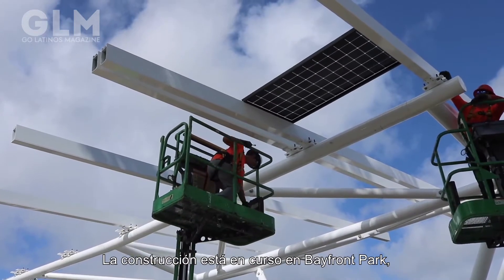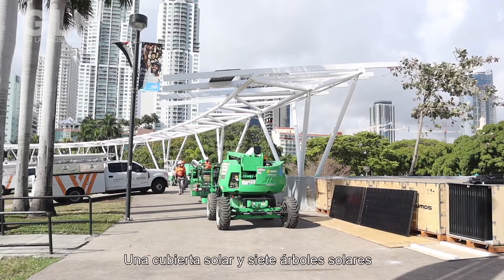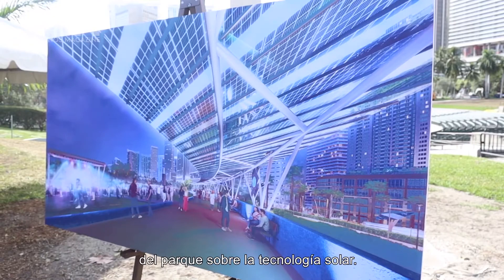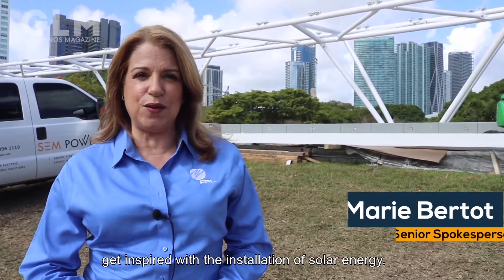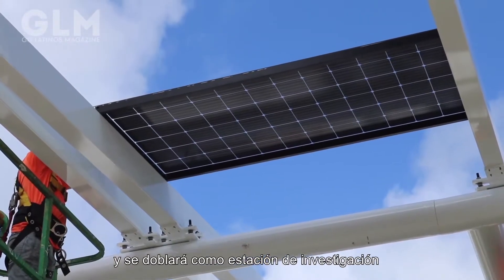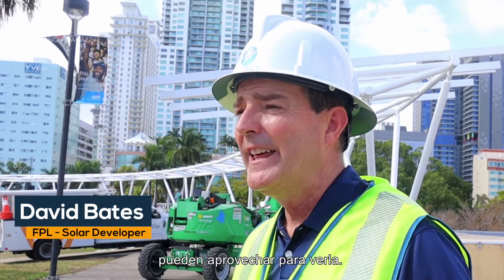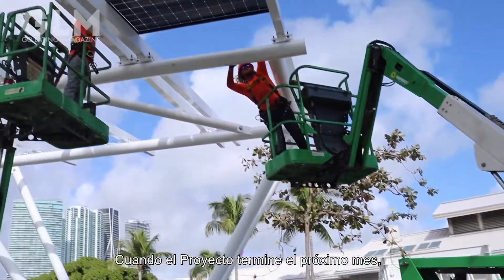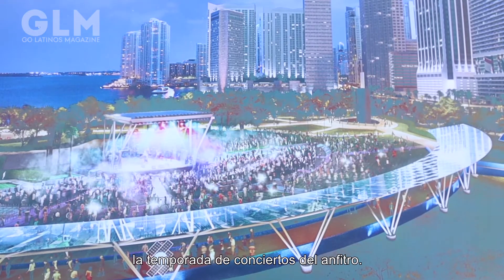FPL, Bayfront Park management trust and the City of Miami ‘Amp Up’ Bayfront Park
FPL, a solar energy leader, has partnered with the City of Miami and Miami-Dade County to increase the area’s renewable footprint, and invest in research and technology that helps improve Miami’s resiliency for the future. Earlier this year, FPL opened the Miami-Dade Solar Energy Center, a 74.5-megawatt solar power plant with 300 panels that generates enough power for 15,000 homes.